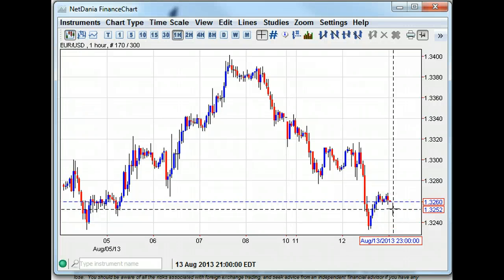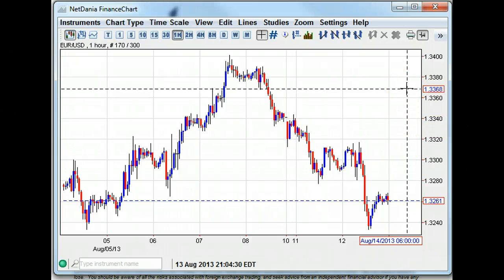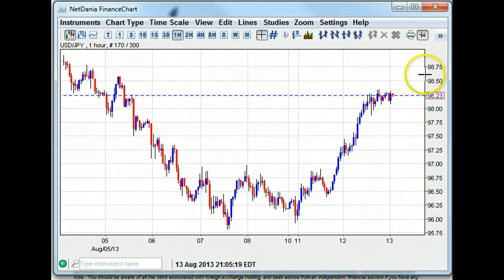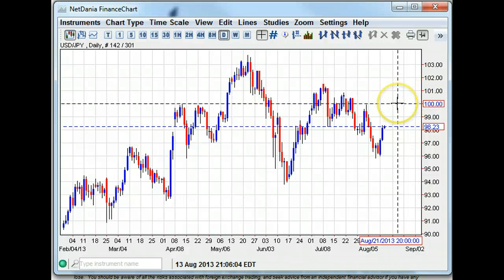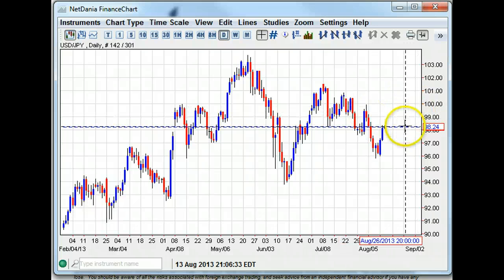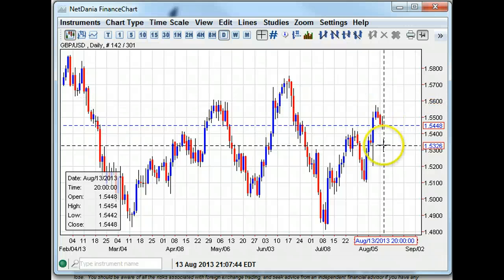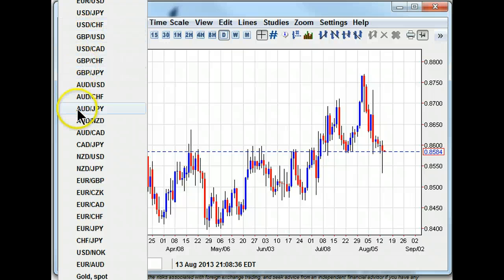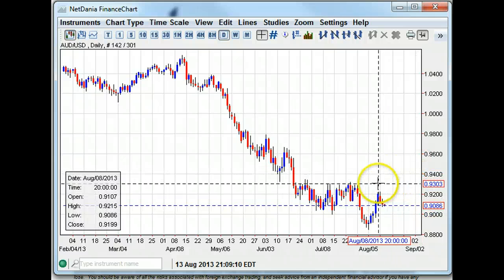FX Levels For Forex Daily Technicals 08.14.13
FX Levels For